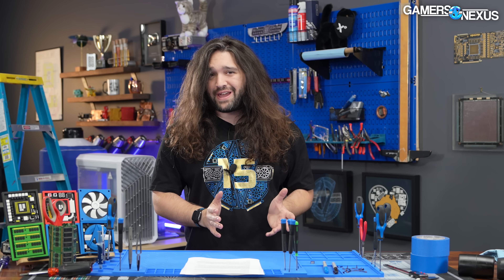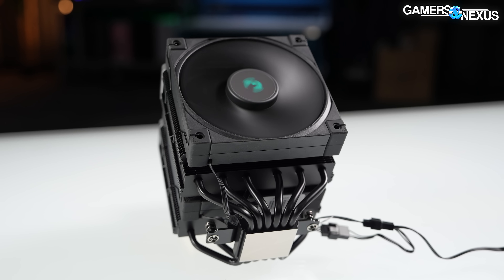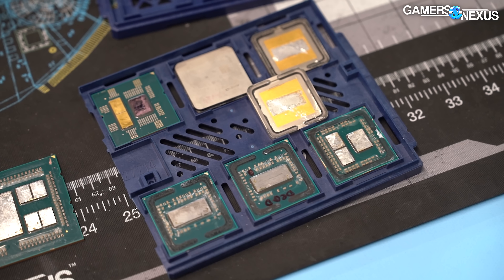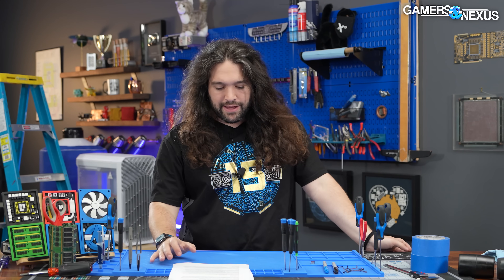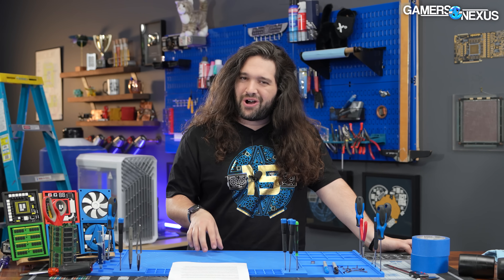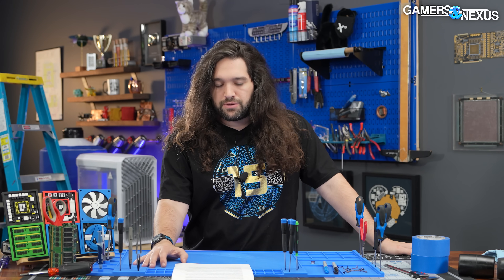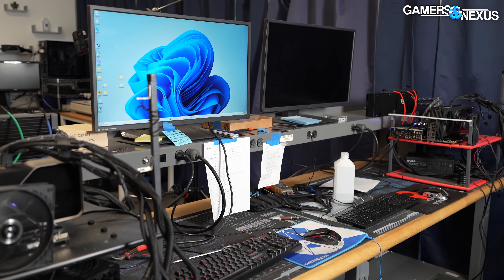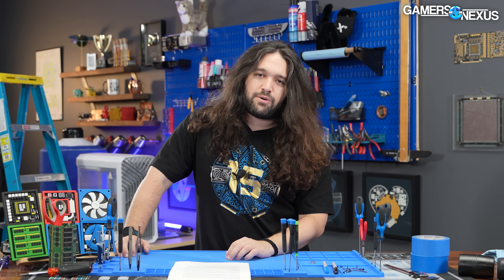AMD Announces $230 Ryzen 5 5600X3D CPU - AM4's Last Stand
AMD is announcing the Ryzen 5 5600X3D -- except the launch is being handled entirely by Microcenter, including distribution of news, press releases, review samples, and handling of the product. The R5 5600X3D is a peculiar launch: It will be exclusive to Microcenter and, from what the retailer told us, it will be in-store only. Supply is expected to last maximally 3-6 months. The 5600X3D is likely the final AM4 chip that will ever launch, technically extending the platform's life into 2023.

TIMESTAMPS

00:00 - Recapping the Week
01:59 - Peculiar Launch Details with Microcenter
04:00 - Specs for AMD R5 5600X3D
05:26 - Weird Launch Details
06:59 - But Why
07:46 - Plans to Review R5 5600X3D

Video Editing: Mike Gaglione